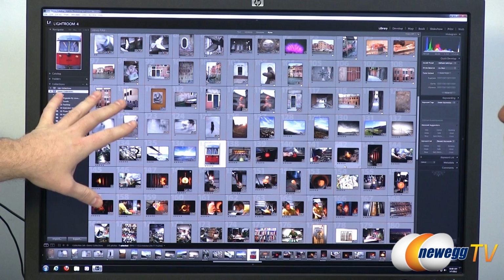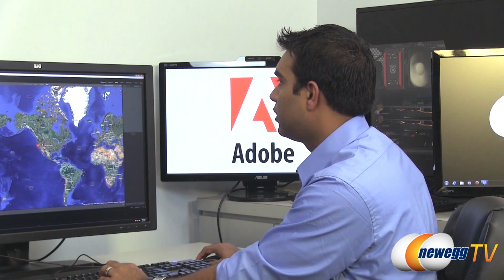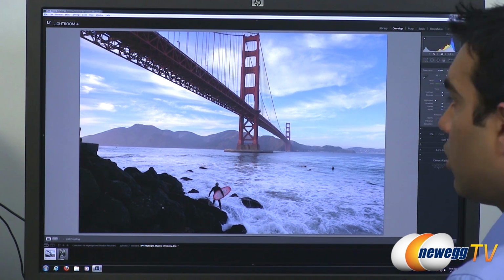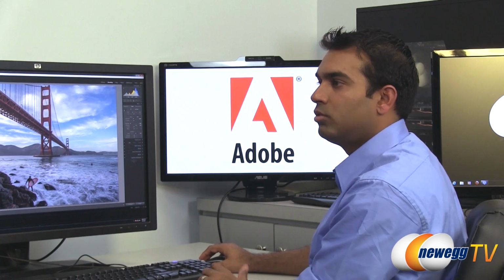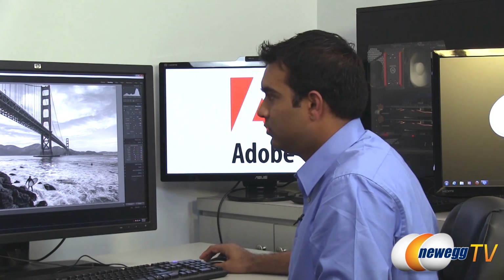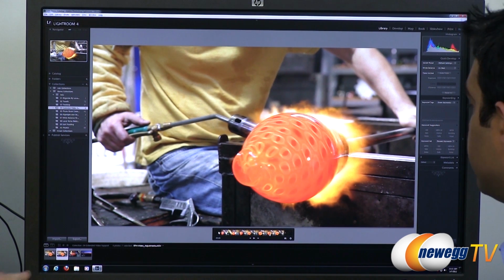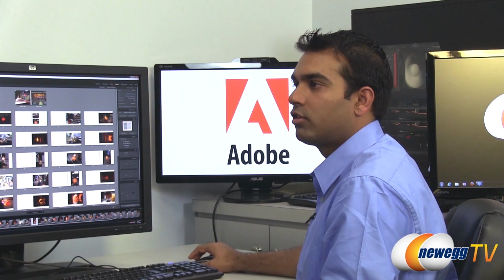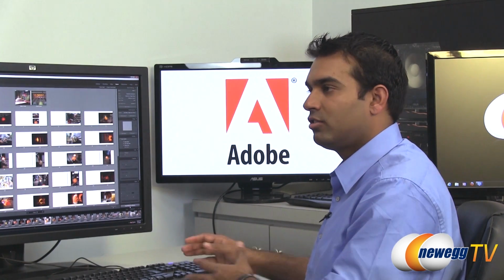Newegg TV: Adobe Lightroom 4 Interview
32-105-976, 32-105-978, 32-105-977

Today we have a special guest from Adobe, Sharad Mangalick, to share the new features of Photoshop Lightroom 4. Enjoy!

 | Newegg Links |

All versions are for Windows and Mac.

- Credits -
Host: Paul
Guest: Sharad Mangalick, Adobe Lightroom 4 Product Manager
Producer: Mr. Lam
Camera: Kyle, Anna, Mr. Lam
Post-Production: Anna, Kyle